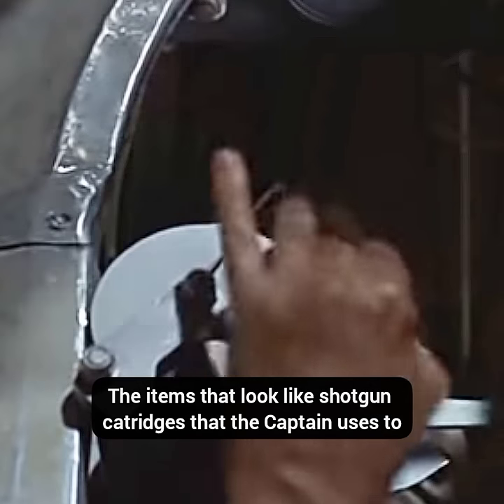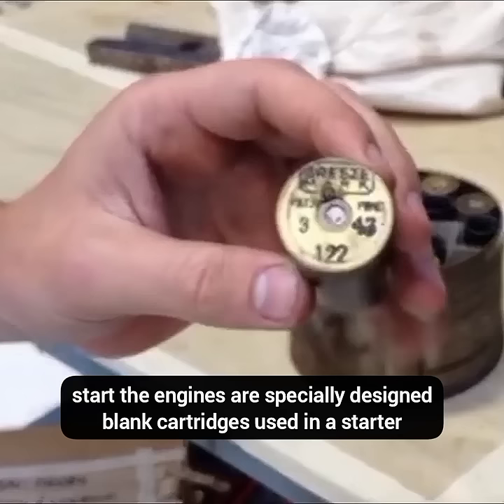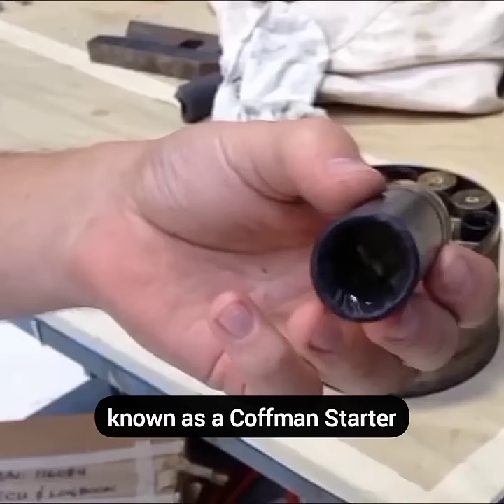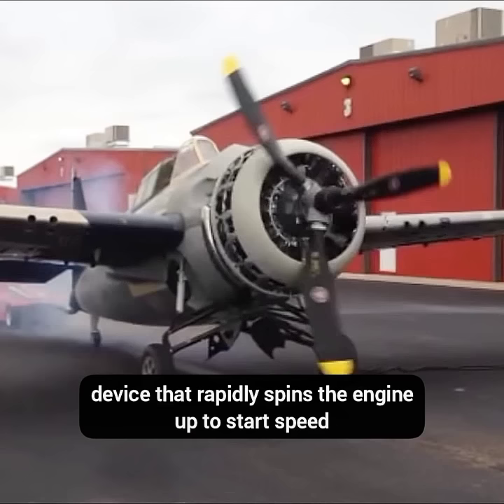Did you know What Were Those in FLIGHT OF THE PHOENIX?...